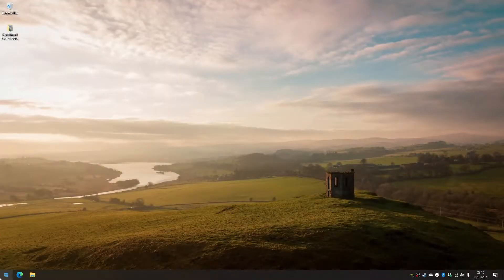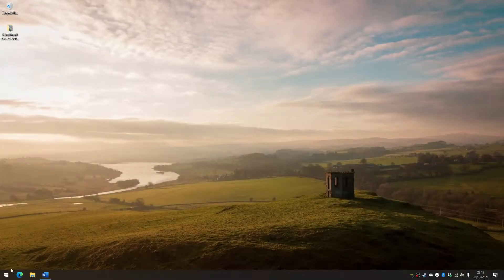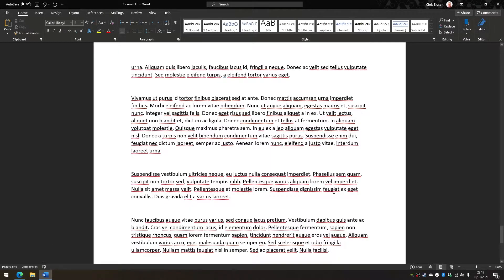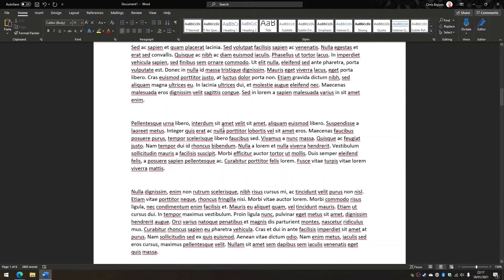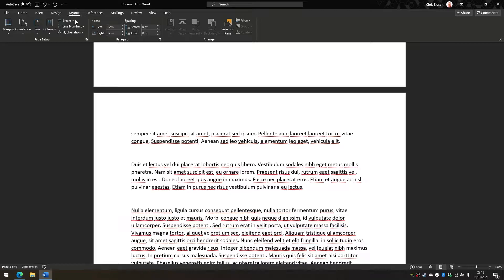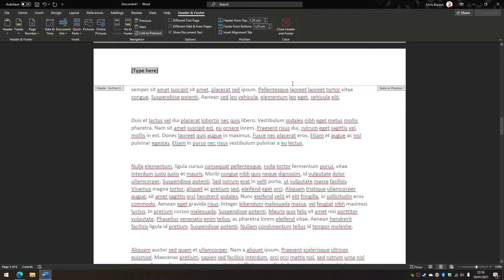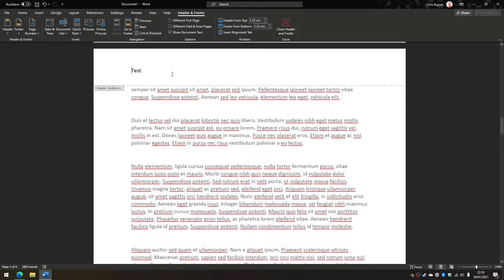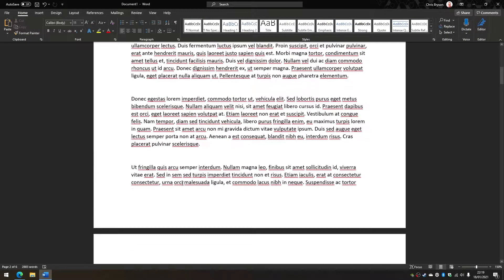Remove the header from cover pages in Microsoft Word? I'll teach you in two minutes...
I covered this same process with page numbers and received this request. Looking to remove the header from the first few pages in your document? Let's do it...